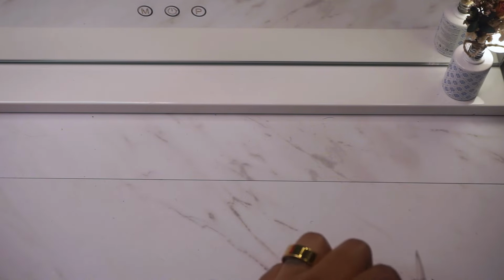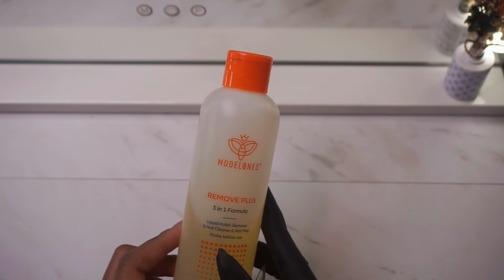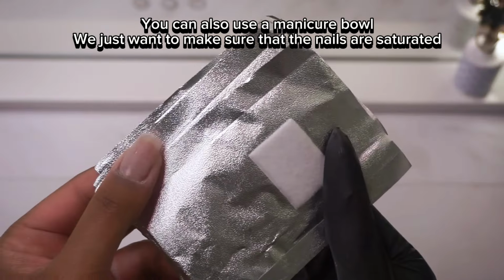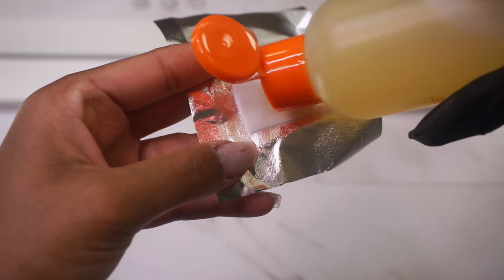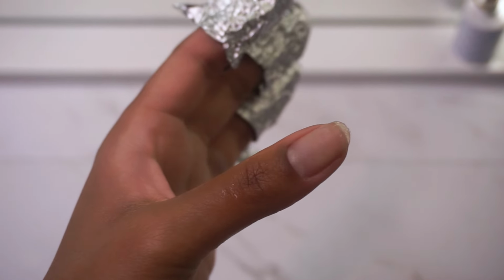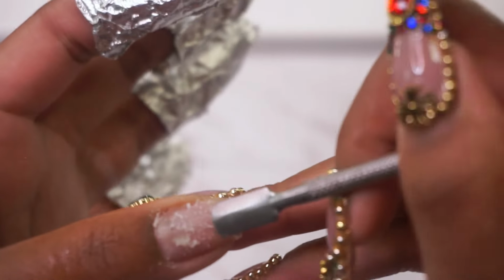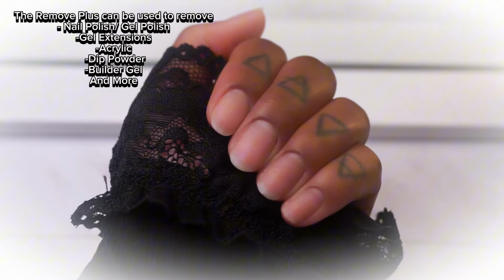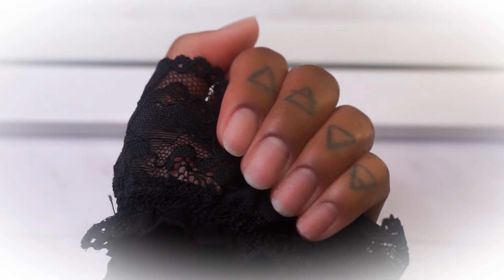How To Remove Gel Extensions At Home | No Drill | Hydrating Nail Polish Remover | Quick And Easy 😱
Hey you guys welcome or welcome back to Journeys With Jai!

🌟Nail polish remover

🌟Products Used/Mentioned:
Apres XL Stilettos🔗

🌟Amazon Storefront🌟

🔳Rather a video is sponsored or not i will provide my honest opinions. 🤍

Madam Glam
🌺Use Cofe: Jai35 to save $$$ off of your purchase

BTartBox
🌺Use Code: journeyswithjai

Nail Reserve
🌺Use Code: JourneyswithJai

🎁All Temu users can search code【dpm8234】or Click the to get $100 Coupon Bundle!!!

A big thank you for all your support🤍

Do you have a product you'd like me to review? Interested in collaborating?
I would be more than happy to connect!

PLEASE NOTE:
This is a NAILS channel for beginners, created by a novice nail content creator.